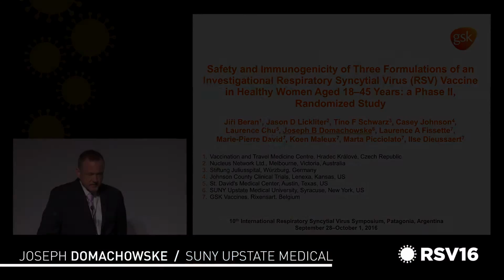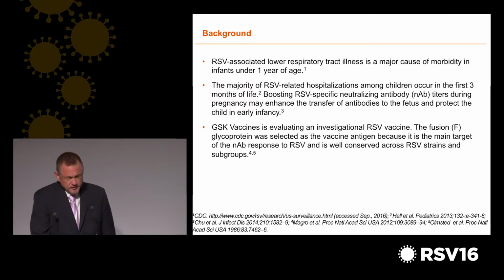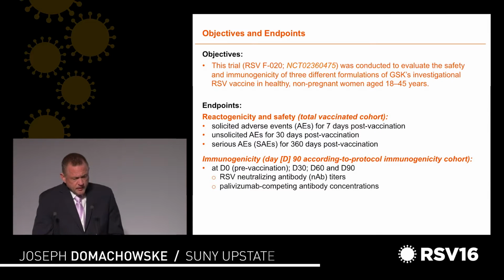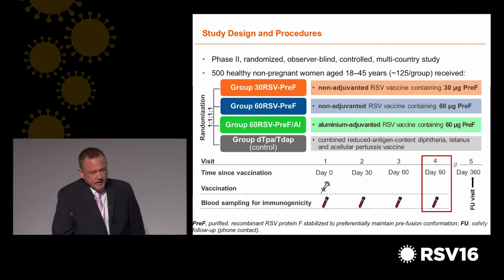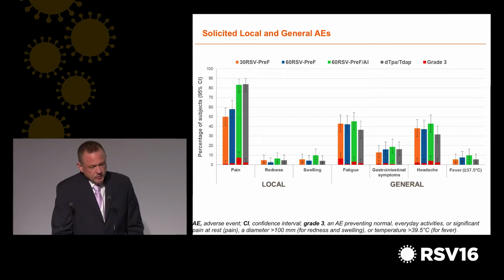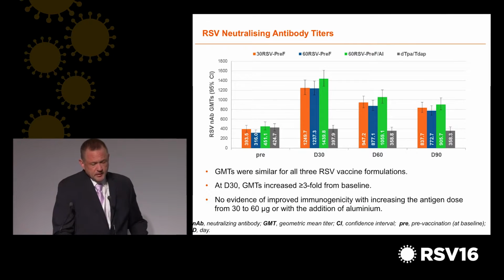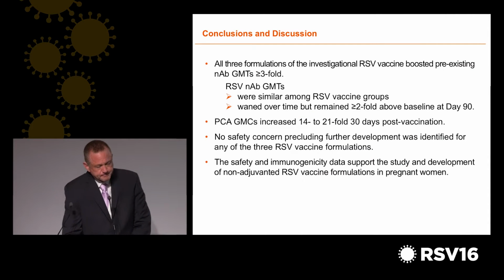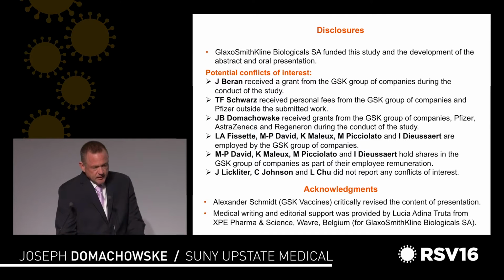RSV16 - J. Domachowske (SU)